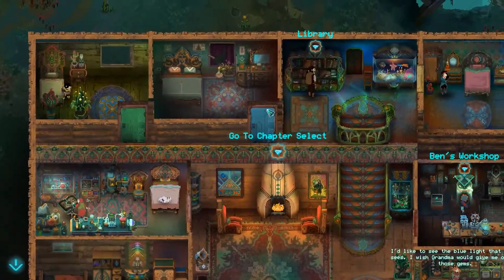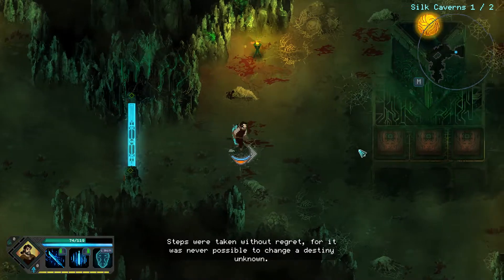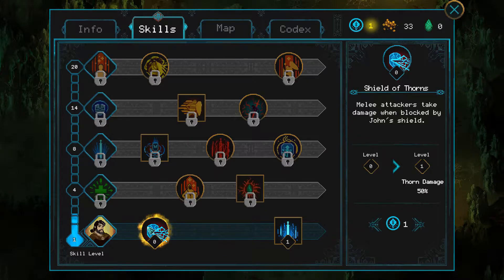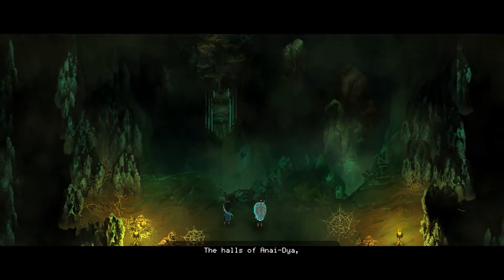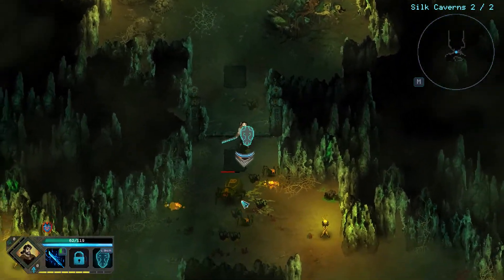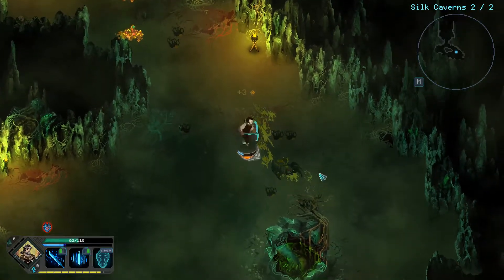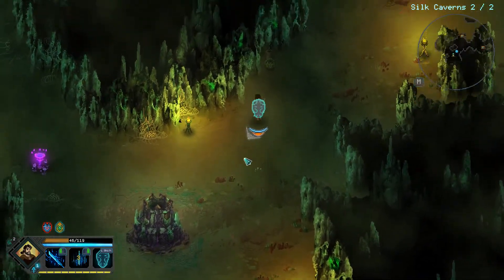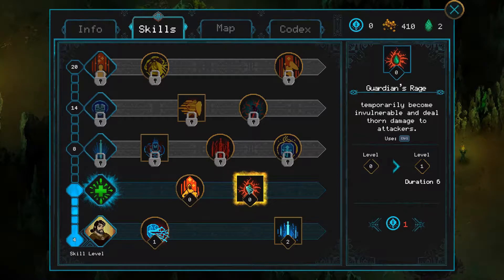Spider King - Children of Morta #2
Children of Morta is a story-driven action RPG game about an extraordinary family of heroes. Lead the Bergsons, with all their flaws and virtues, against the forthcoming Corruption. Will you be able to sacrifice everything to save the ones you care for?